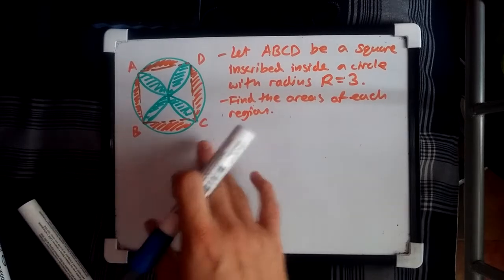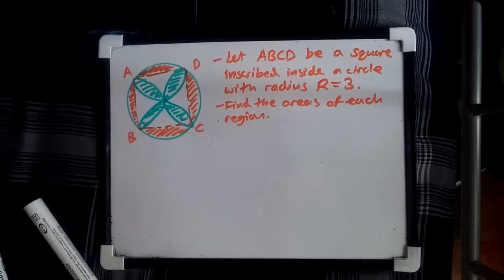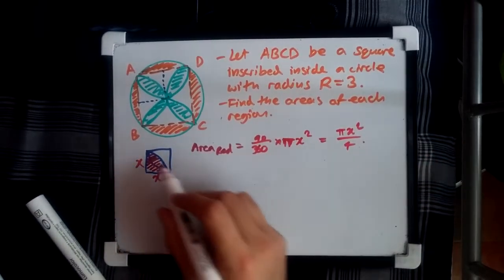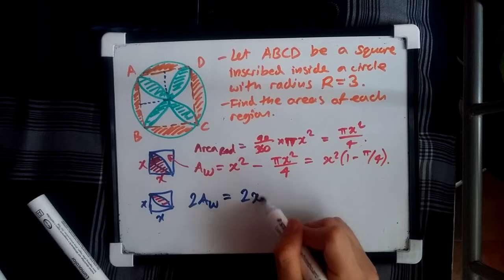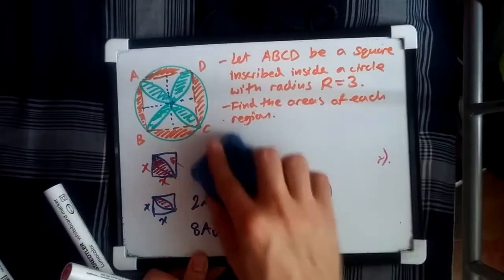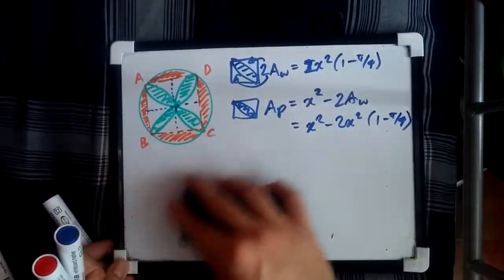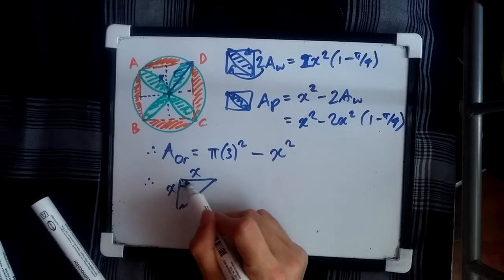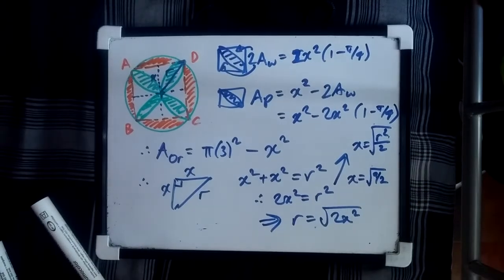Geometry: Square & 4 Petals Inscribed in a Circle - A/A* Topic (video)